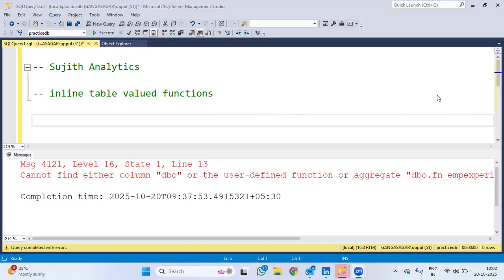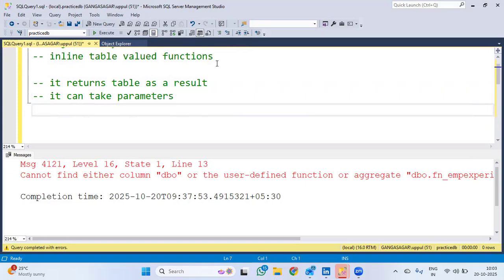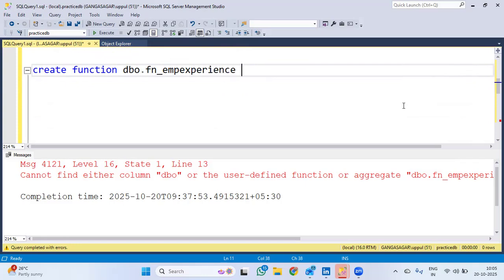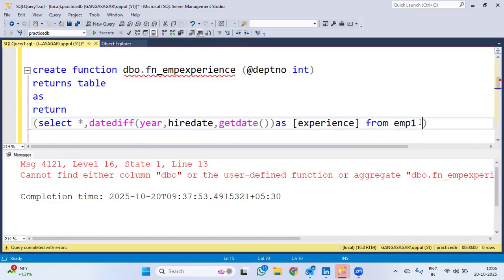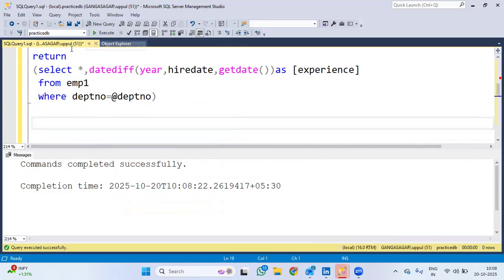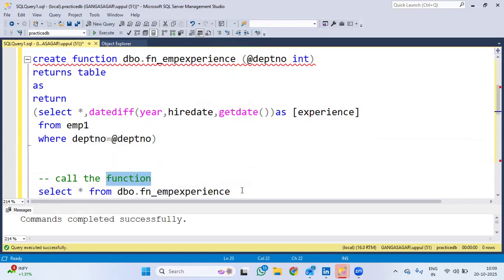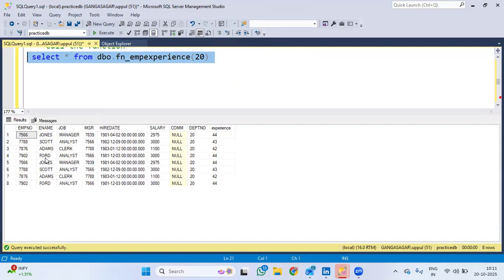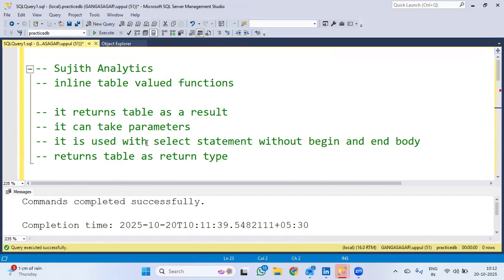SQL Tutorials | Inline table valued functions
in this tutorial i have explained inline table functions with example make sure to watch till the end